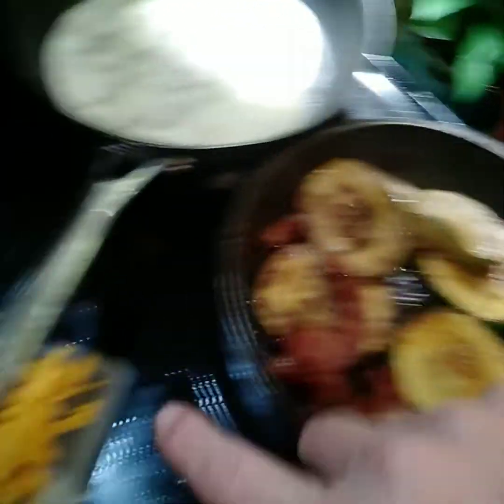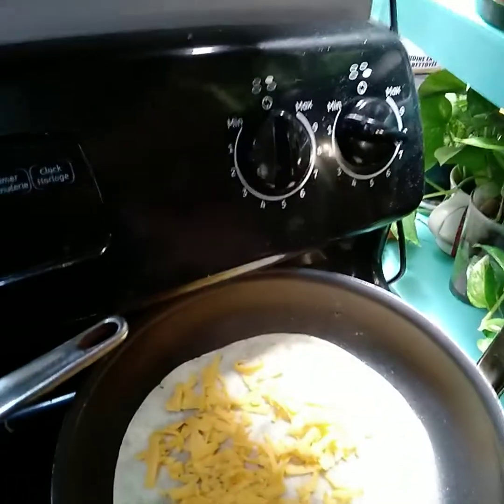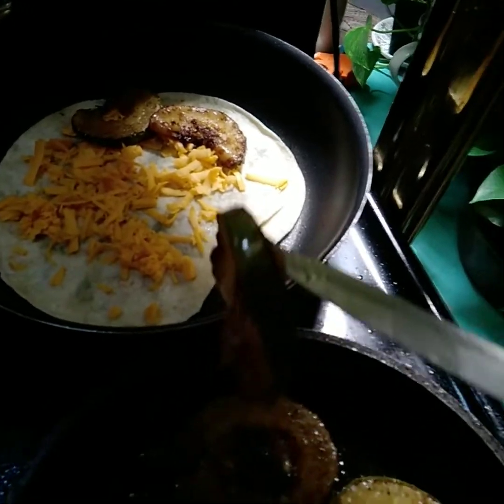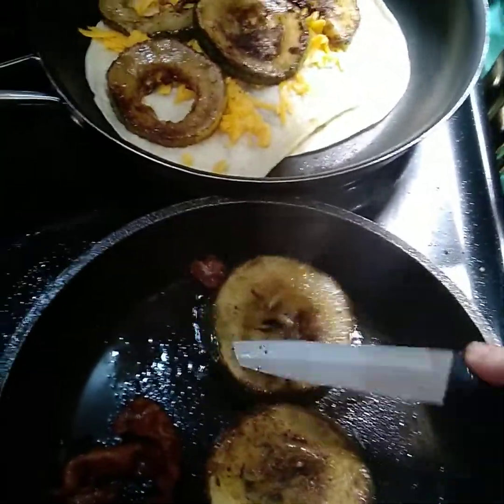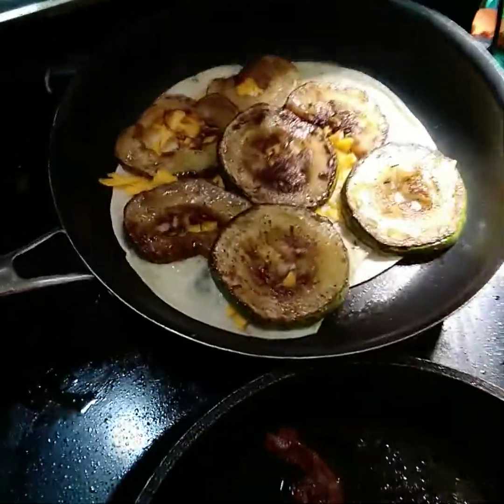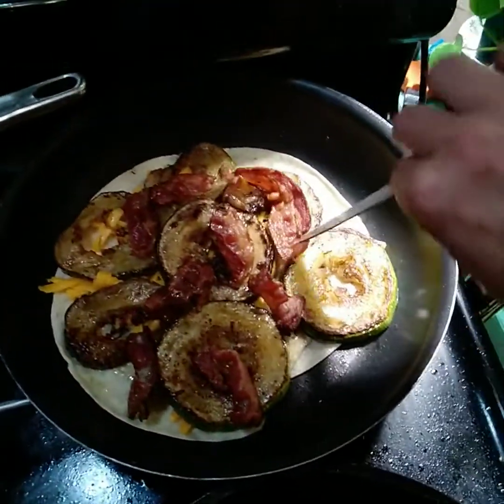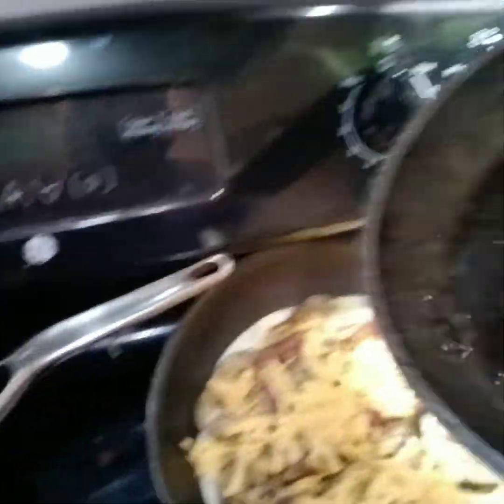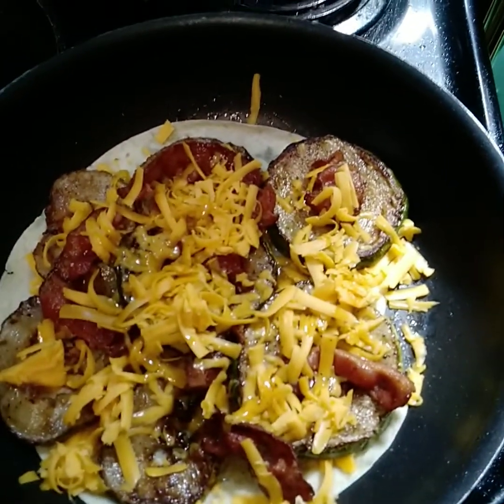tortilla Pizza quesadilla with bacon and zucchini fried 😋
crafty traveler cooking today at home base